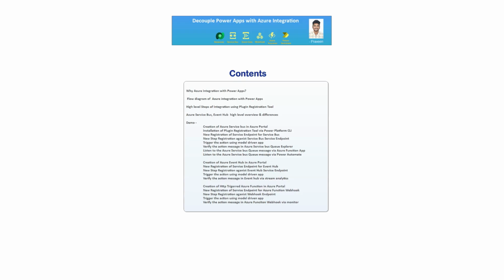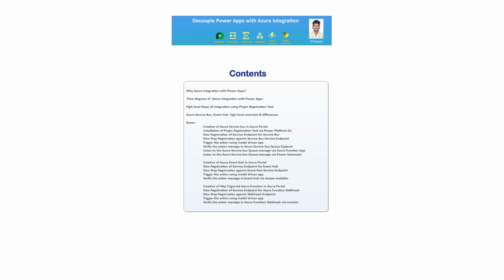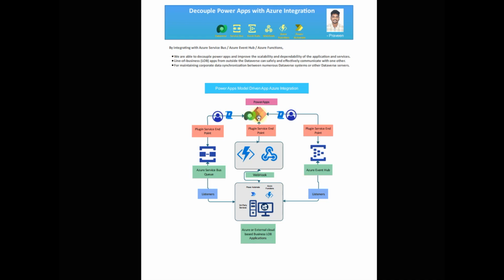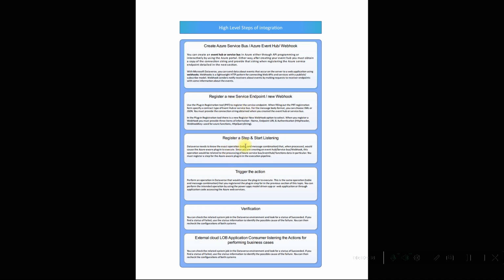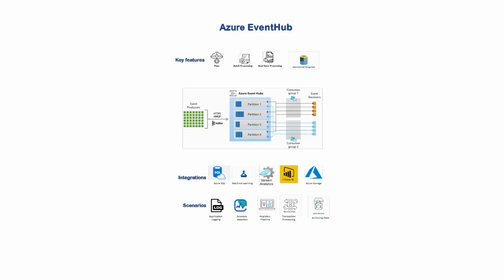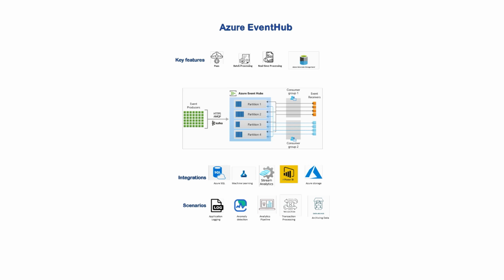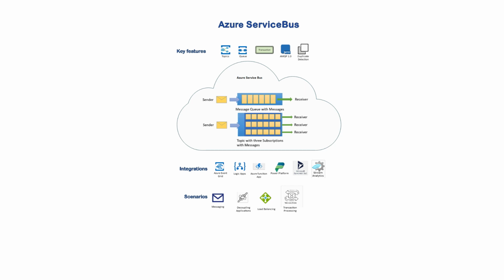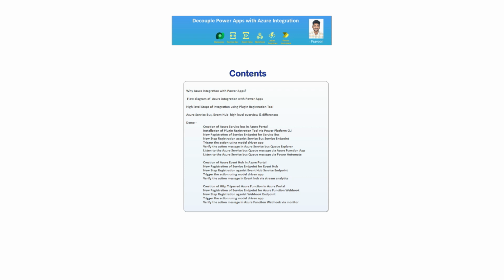Azure Integration With Power Apps Part1 of 2 by praveen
We are able to decouple power apps and increase the scalability and dependability of the application and services by integrating with Azure services.
Outside the Dataverse, line-of-business (LOB) apps can safely and successfully communicate across several Dataverse systems or other Dataverse servers to maintain corporate data synchronization.

Using the video and document that are linked, we'll examine Azure Service Bus, Azure Event Hubs, and the HTTP-triggered Azure Function (webhook) and consider how we may utilize these services as endpoints to deliver data from the Dataverse.

we will see the following contents in part 1 of the video and document,

Why Azure Integration with Power Apps?
Flow diagram of Azure integration with Power Apps
High-level Steps of Azure Integration using the Plugin Registration Tool
Azure Service Bus, Event Hub high-level overview & differences

We will discuss the demo of the following contents in part 2 of the video,

Demo -
Creation of Azure Service bus in Azure Portal
Installation of Plugin Registration Tool via Power Platform CLI
New Registration of Service Endpoint for Service Bus
New Step Registration against Service Bus Service Endpoint
Trigger the action using the model-driven app
Verify the action message in Azure Service bus Queue Explorer
Listen to the Azure Service bus Queue message via Azure Function App
Listen to the Azure Service bus Queue message via Power Automate
Creation of Azure Event Hub in Azure Portal
New Registration of Service Endpoint for Event Hub
New Step Registration against Event Hub Service Endpoint
Verify the action message in the Event hub via stream analytics
Creation of HTTP Triggered Azure Function in Azure Portal
New Registration of Service Endpoint for Azure Function Webhook
New Step Registration against Webhook Endpoint
Verify the action message in Azure Function Webhook via monitor